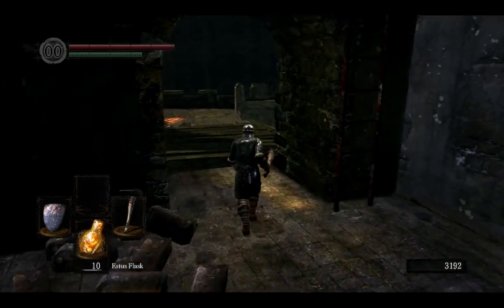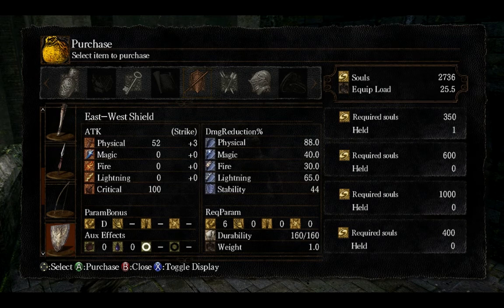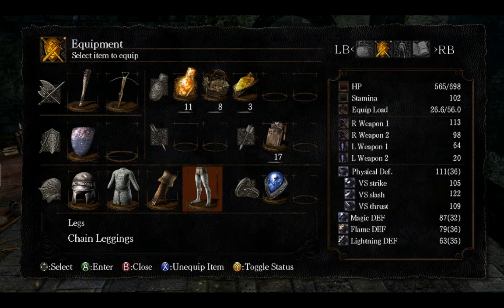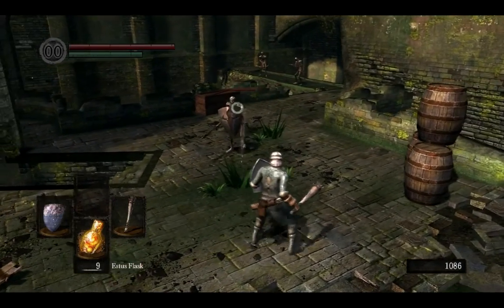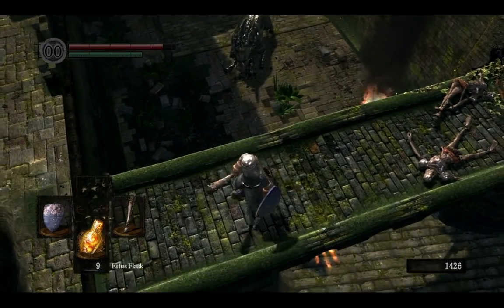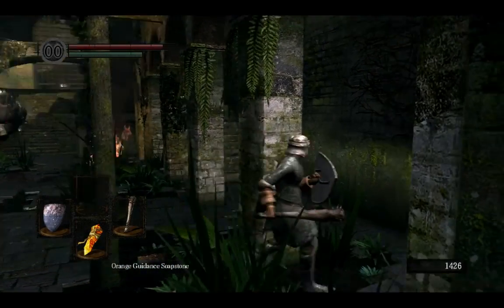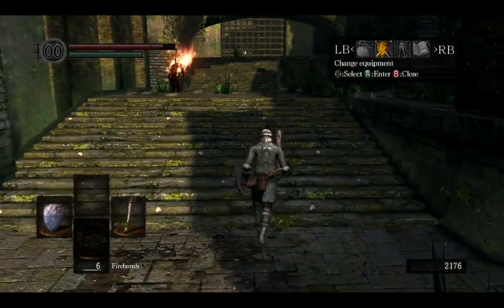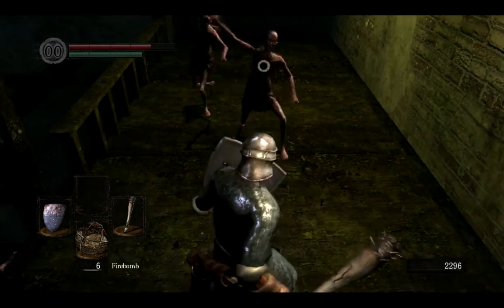Dark Souls Semi-Blind - Part 8 [Battle of the Boar]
With the Silver Knight taken care of, I've got some more shopping to do an equipment to look at, followed by taking on the boar of Undead Parish!